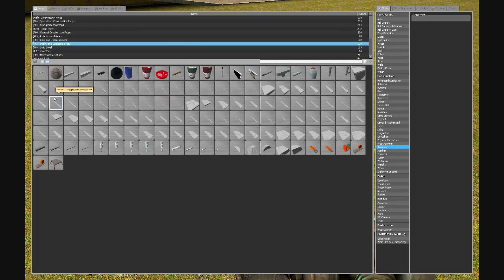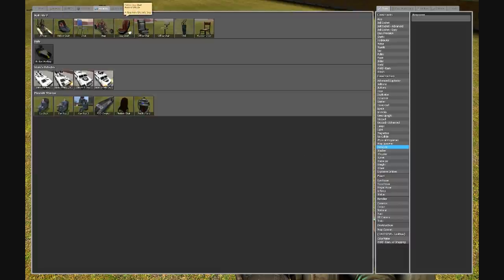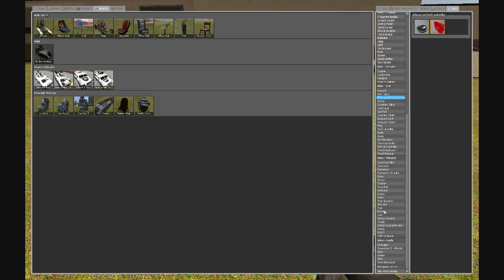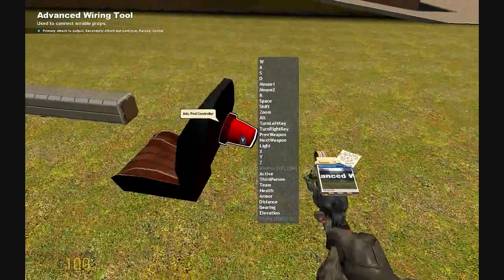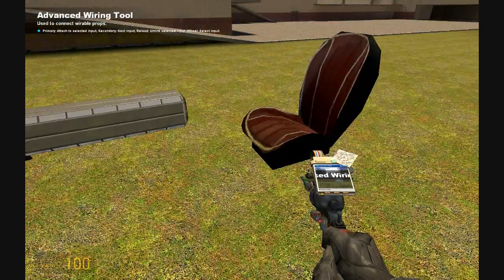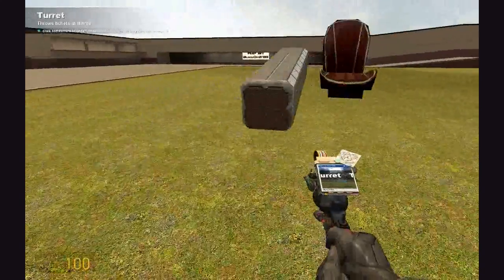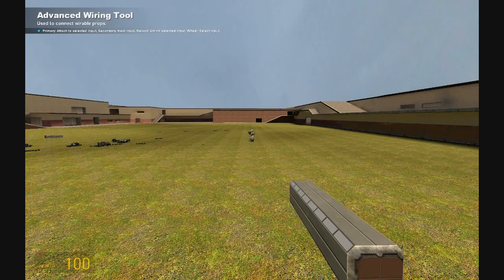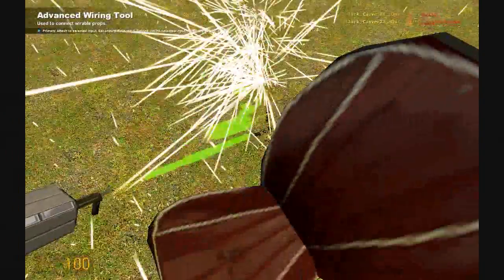Garry's Mod [#2] How to make a Mouse Aimed Turret WIRE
i know i was a little fast on the wiring so heres how to wire

Facer x WIRE TO pod x
Facer y WIRE TO pod y
Facer z WIRE TO pod z
Facer on WIRE TO pod active

turret fire WIRE TO pod Mouse 1
pod crosshair WIRE TO pod active

LINK POD TO SEAT. to link pod right click the pod and righ click the seat